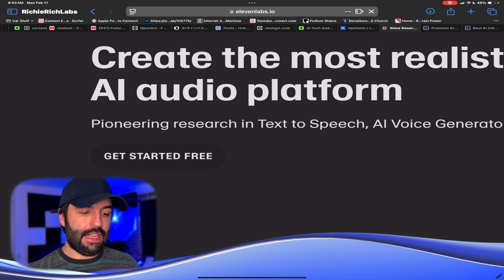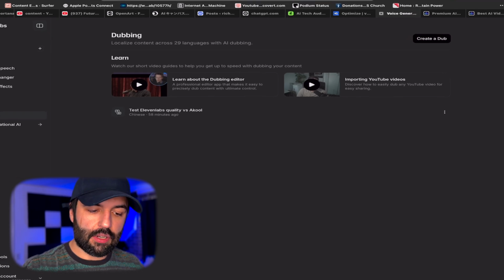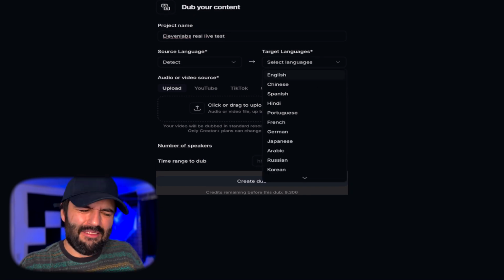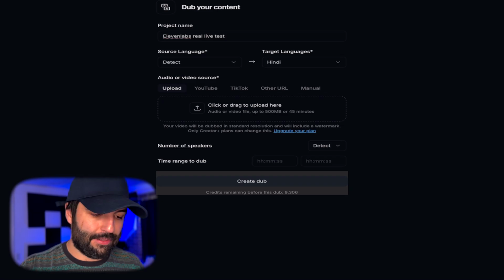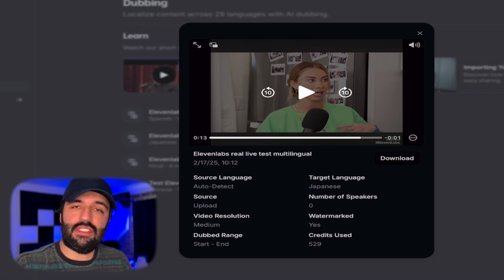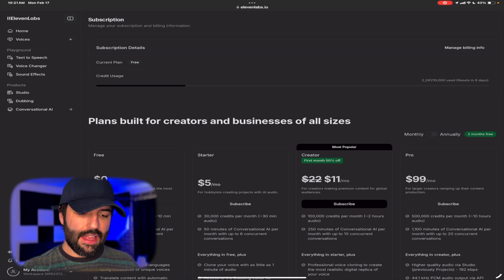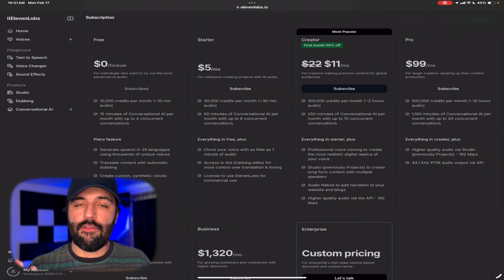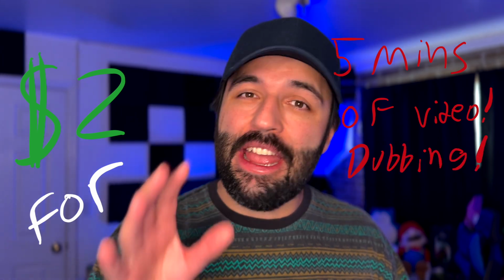Best AI Video Translation Tool? How AI Video Translators Can Dub Your Videos in Any Language!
Are you tired of language barriers limiting your video's reach? Discover the best AI video translation tool that can dub your videos in any language, making them accessible to a global audience. With the power of AI dubbing, you can expand your content's reach and break down language barriers. Learn how AI transcription and automatic translation can help you reach new markets and increase engagement. In this video, we'll explore the top AI video translators that can help you with content globalization, video accessibility, and marketing automation. From language localization to audio localization, we'll cover it all. Whether you're a content creator, marketer, or entrepreneur, this video is for you. Get ready to unlock the full potential of your videos with the latest AI translation technology. Eleven Labs and other innovative tools are changing the game, and we'll show you how to leverage them for maximum impact.